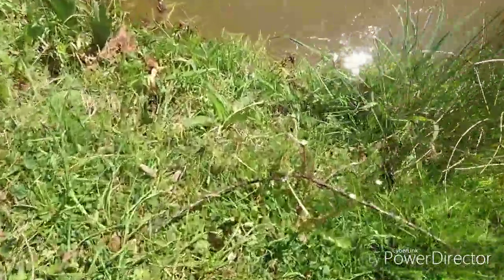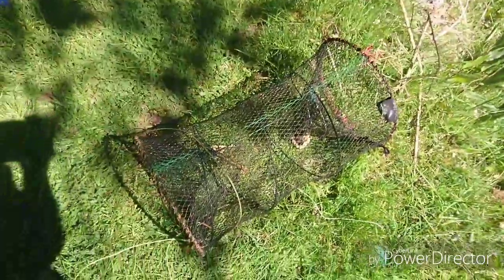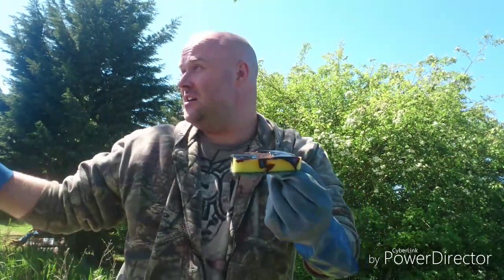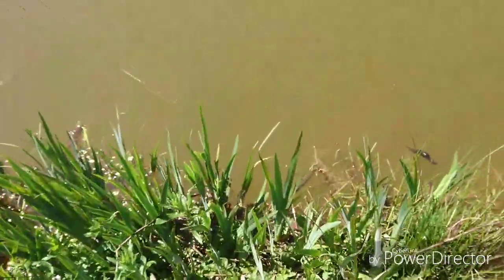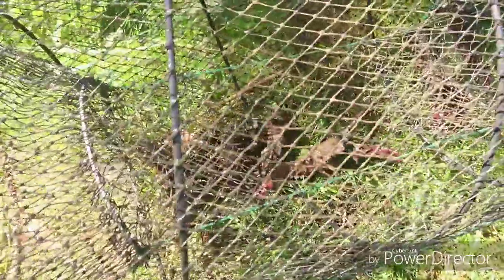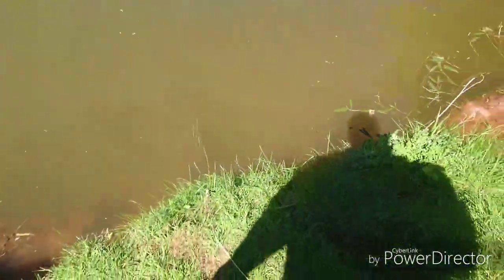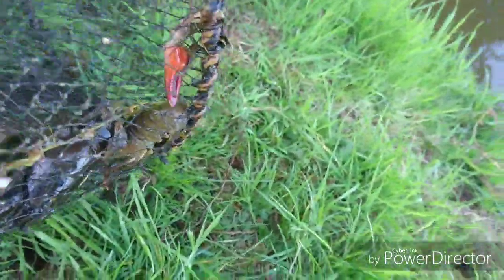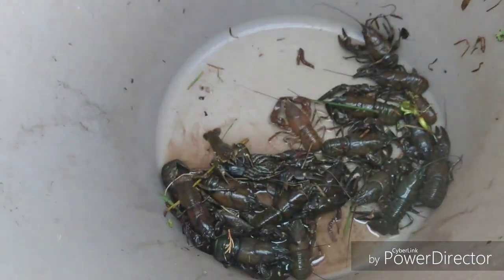UKCA Did research using bacon as bait for trapping the American signal crayfish. Did it work?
Official research for Crayster on behalf of the UKCA. Using cooking and streaky bacon as bait to trap the American signal crayfish.
Did it work? Let's take a look.